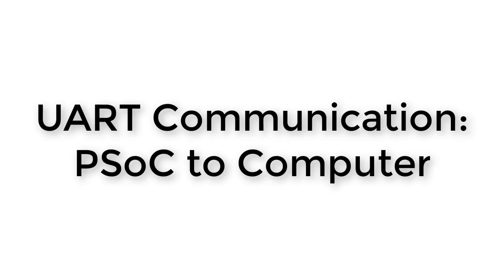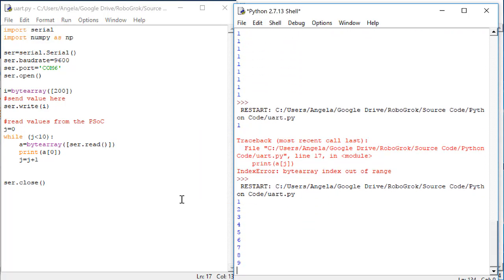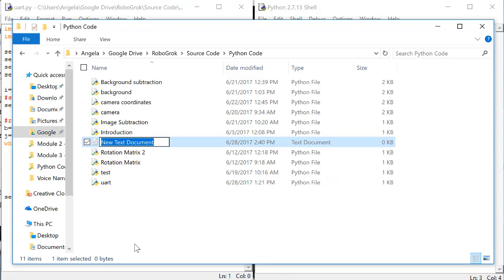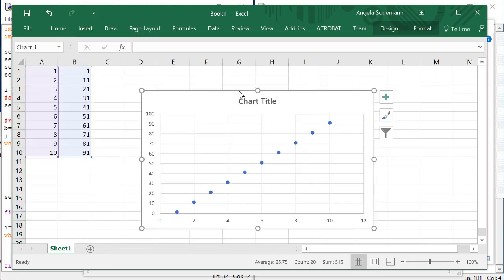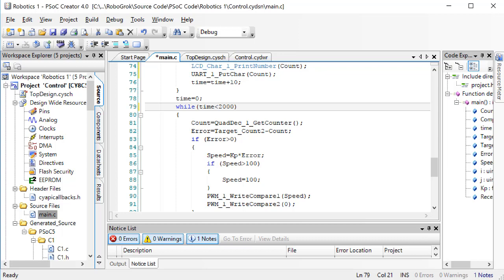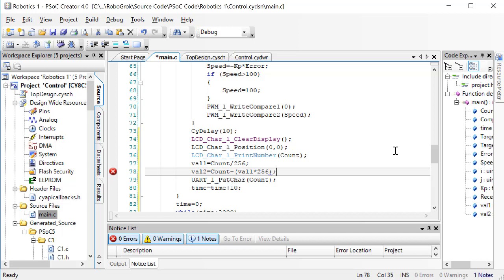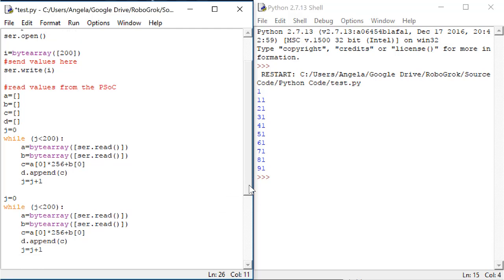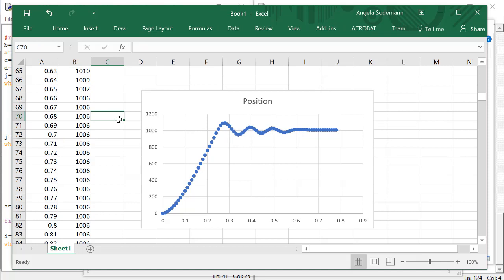Robotics 1 U3 (Motion Control) S4 (UART) P2 (PSoC to Computer)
In this video, we learn how to send values from the PSoC to the computer.  We learn how to use Python to save those values first in an array, then in a text file.  Finally, we plot the values in Excel to see the motion of the rack and pinion with our Proportional control from last time.